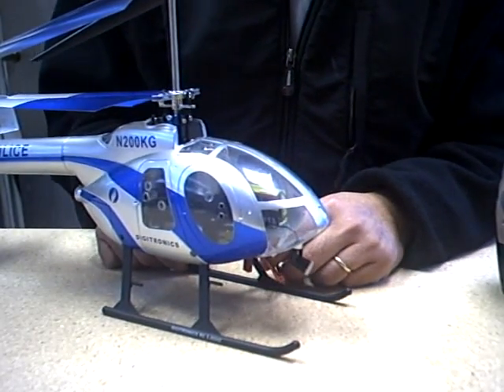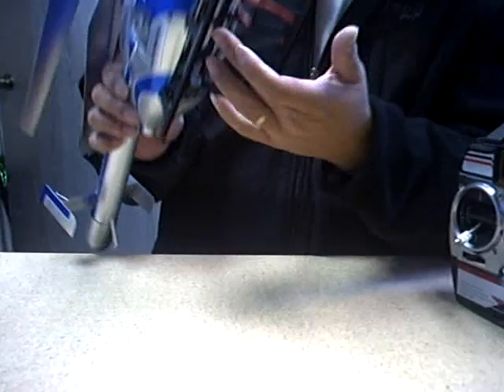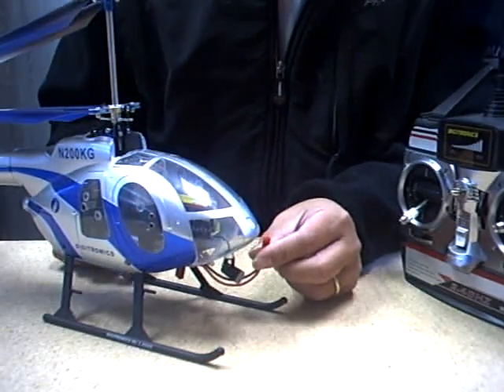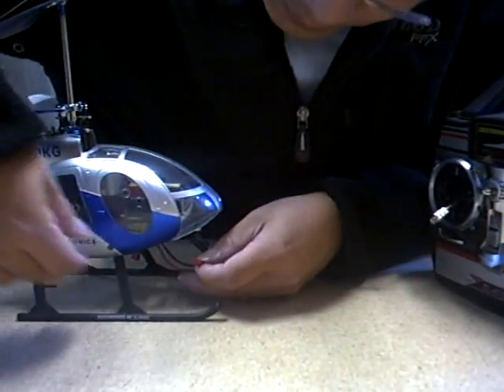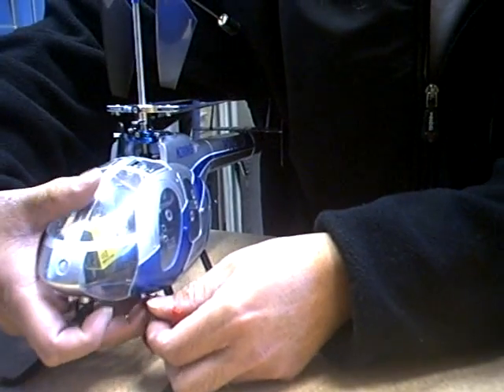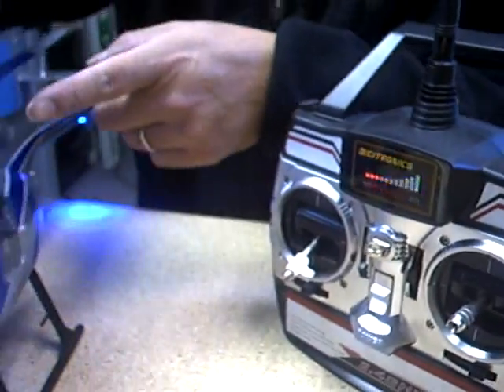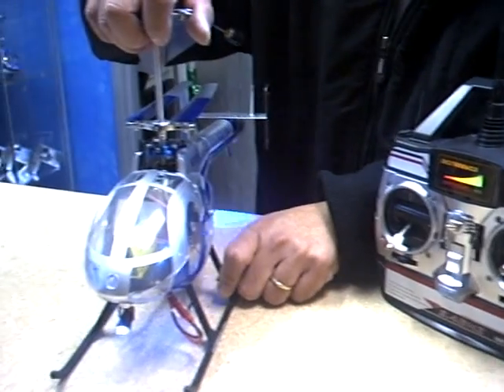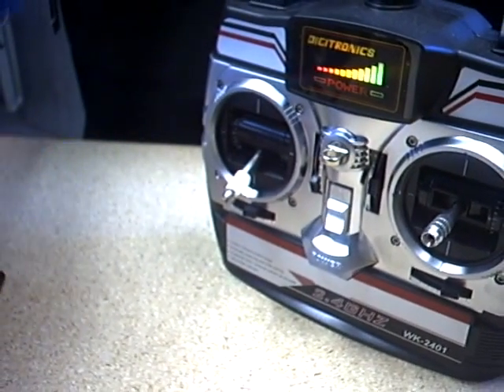Fusion Instruction Video (4 of 6)